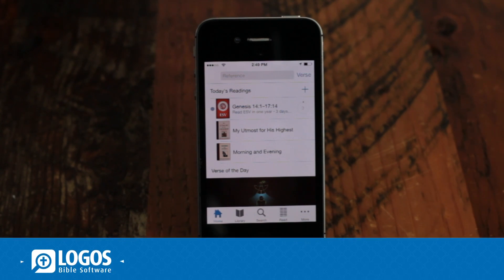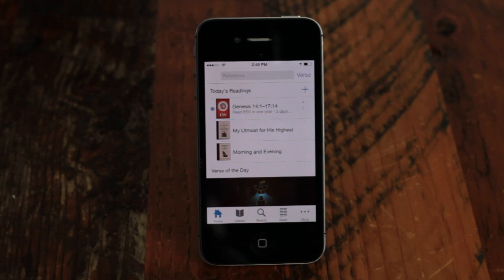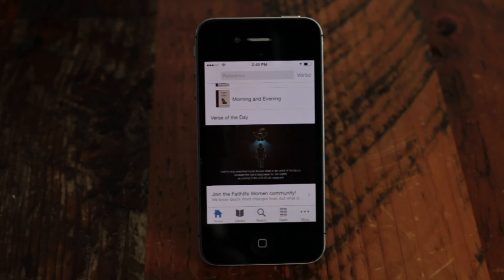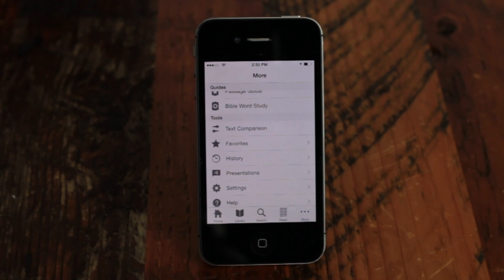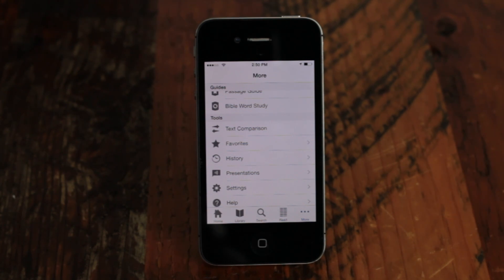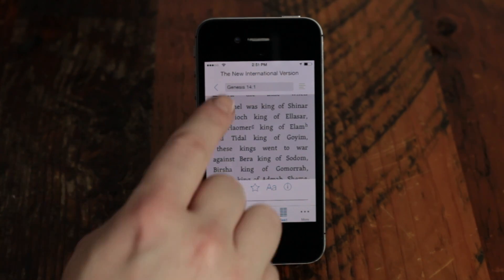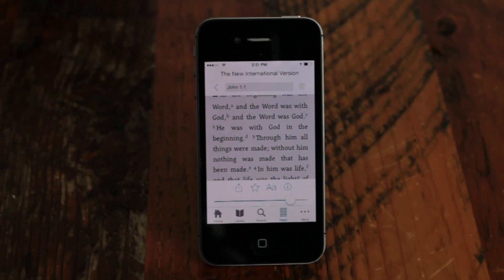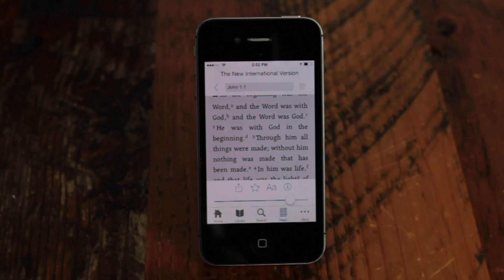iOS Tutorial 4.0: Basic Navigation | Logos Bible Software